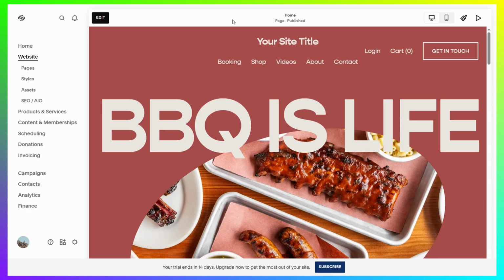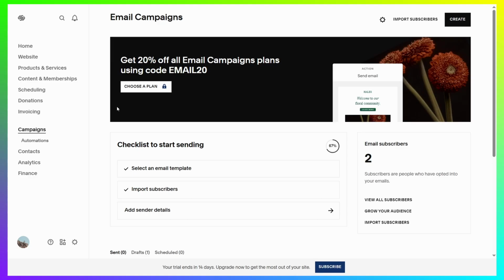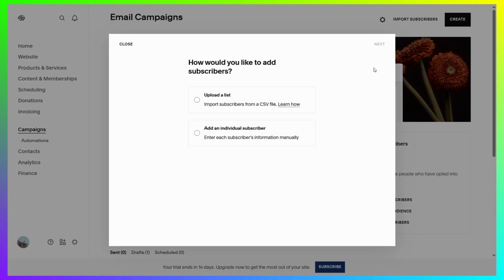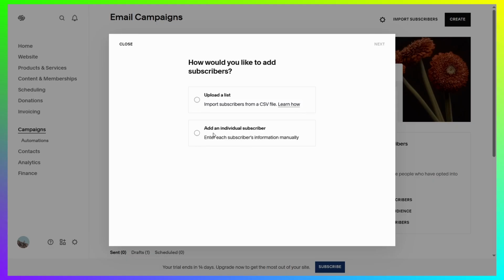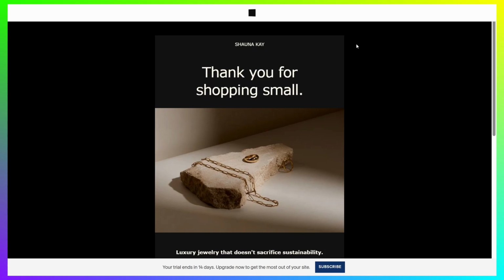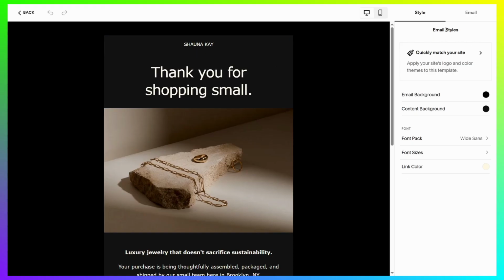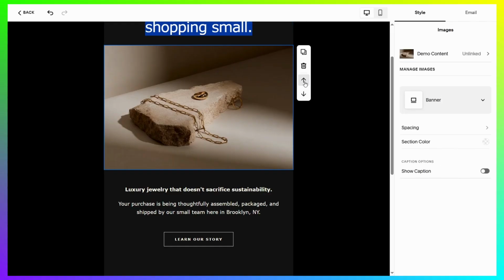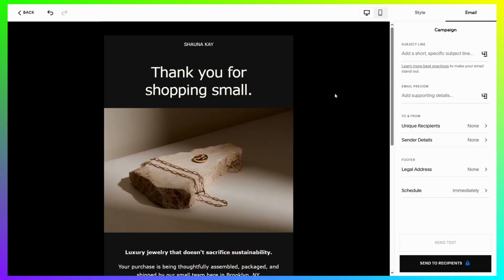Squarespace Email Marketing Tutorial (Step-by-Step)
Squarespace Email Marketing Tutorial | Squarespace Email Campaign Setup

Learn how to set up Squarespace email campaigns so you can collect subscribers and send newsletters from your website. This Squarespace email campaign guide covers email lists, signup forms, templates, and basic campaign settings. You’ll see how to build an email list with Squarespace and connect your website visitors to your marketing emails. This guide helps with Squarespace email automation, Squarespace newsletter setup, email signup form Squarespace, and website email marketing.